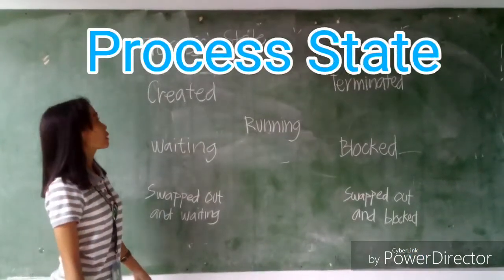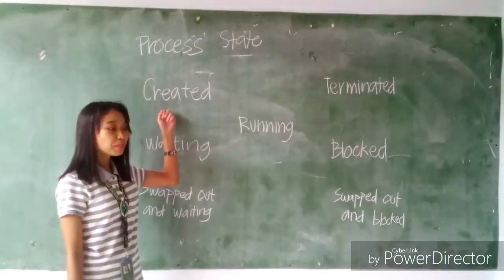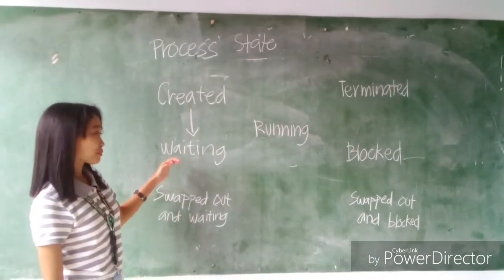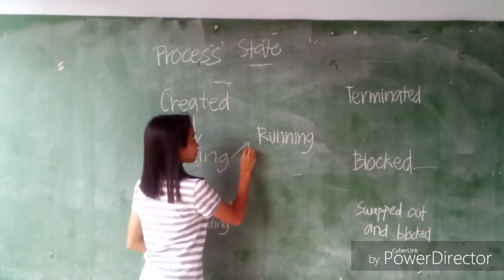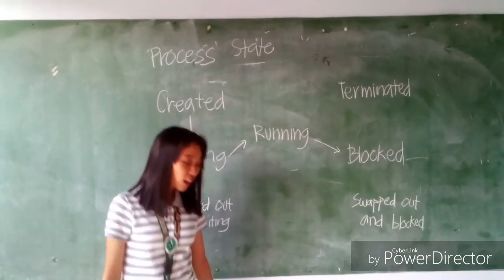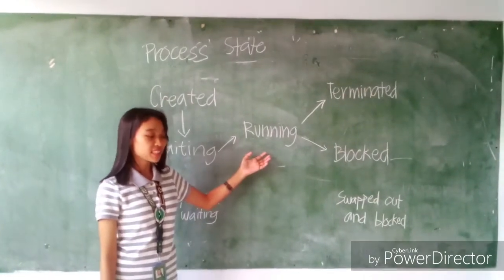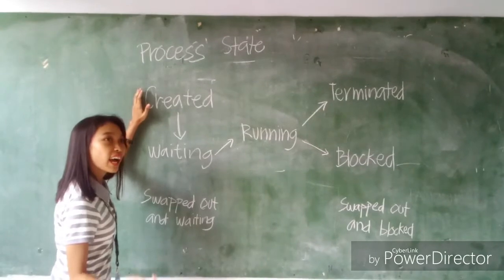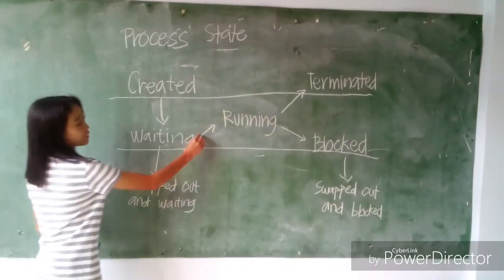Operating System ( Process State)